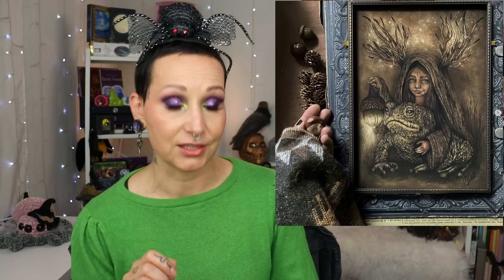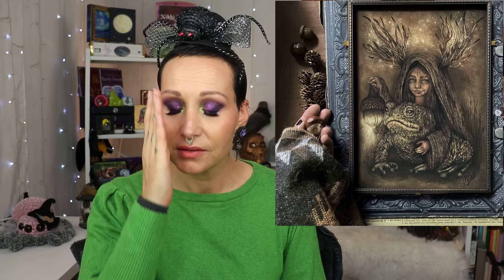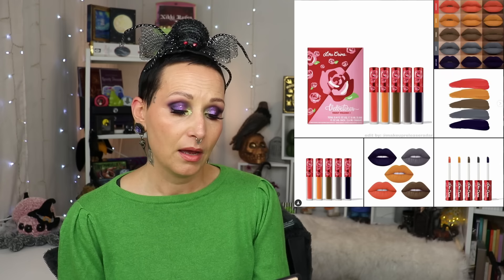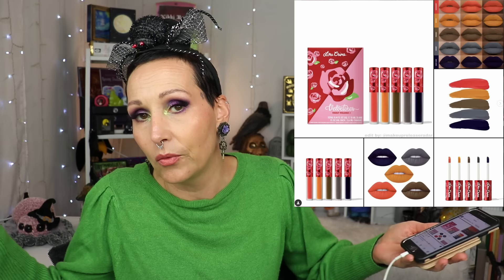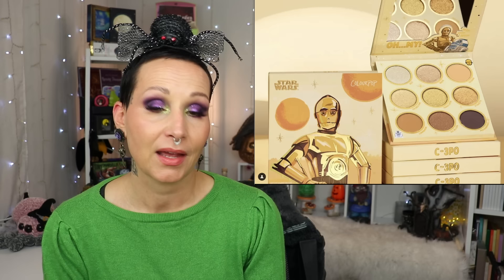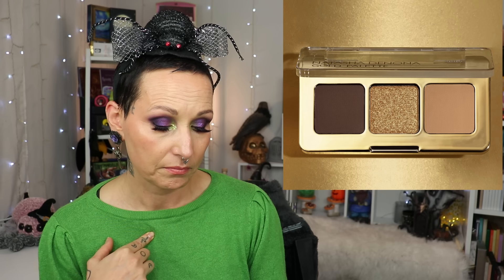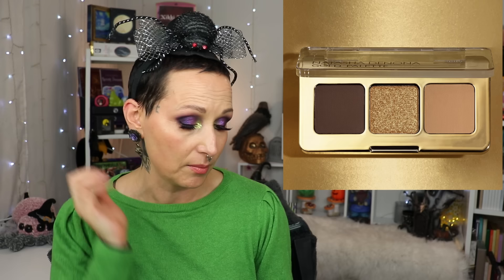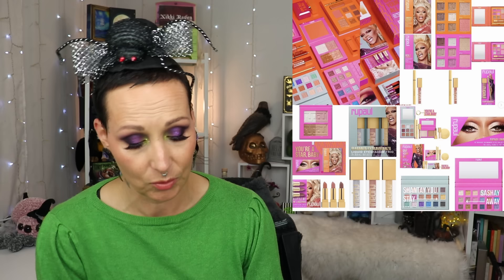New Makeup Releases | THEY GET ME EVERY TIME! | Ep 194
NEW MAKEUP RELEASES | #194. It's time for some Makeup Commentary on New Makeup (and lifestyle) Releases, Makeup Sneak Peeks and other Beauty News!

The Ordinary: Renamed "the Buffet" into Multi-Peptide + HA Serum

Spooks and Spanks: Handmade Bath & Body products

Glamlite x Skooby Doo: Collection will launch October 22nd @ 8am PST

Chocolate Collection (launches today)
Star Wars C3PO palette (27th Oct at 10 am pst)

Lunar Beauty: 12 Days Of Lunar Advent Calendar
The Calendar is extremely limited edition.

Flower Beauty x E.T. eyeshadow palette

Natasha Denona: Baby Gold palette launching (21 Oct- 1 Nov)
(existing shades of the big Gold palette: Log, Sandstone, Oro)

Give Me Glow: Lip trios (launching on Black Friday)